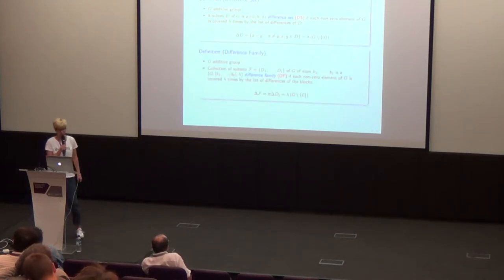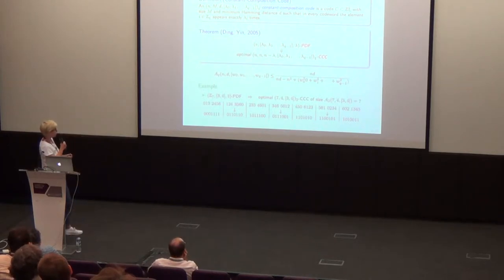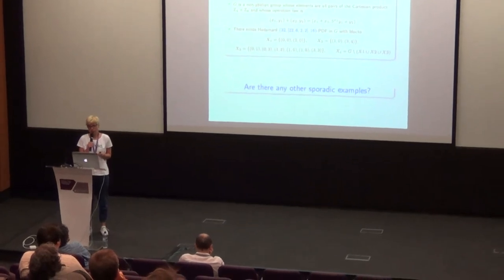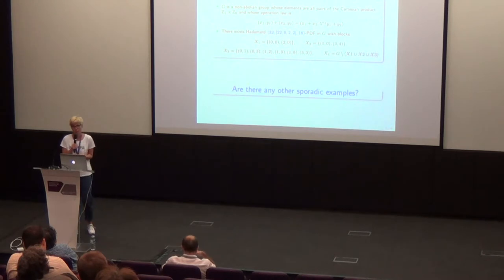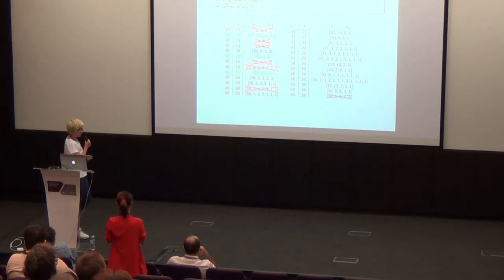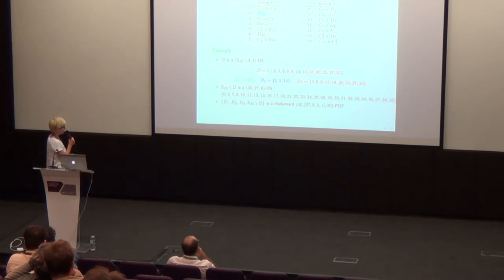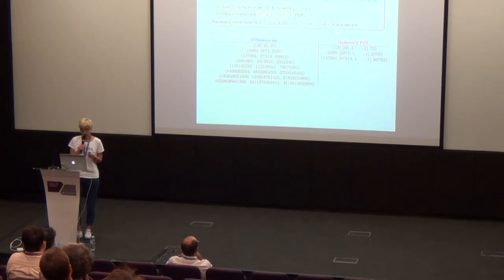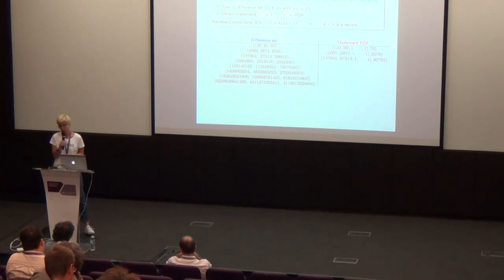Day 3 - Some New Results on Hadamard Partitioned Difference Families - Anamari Nakic (Lecture)